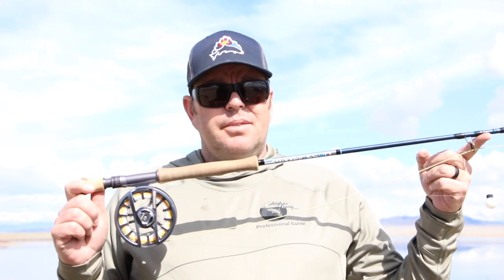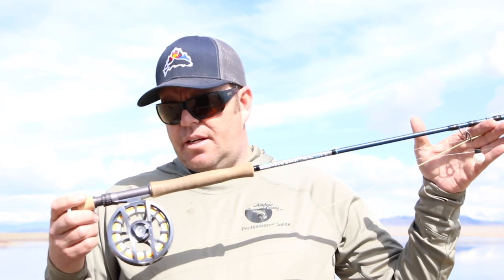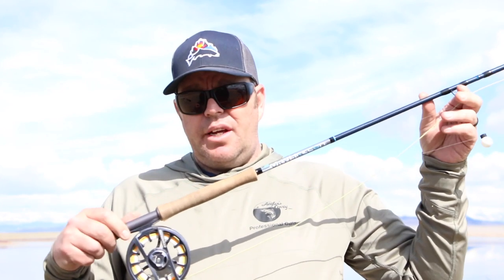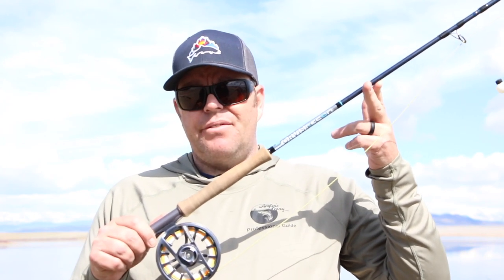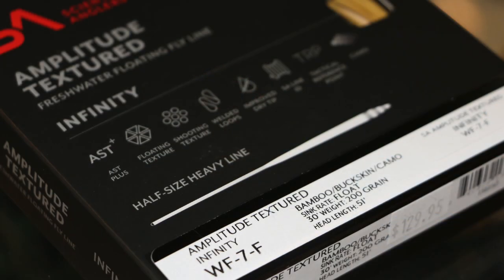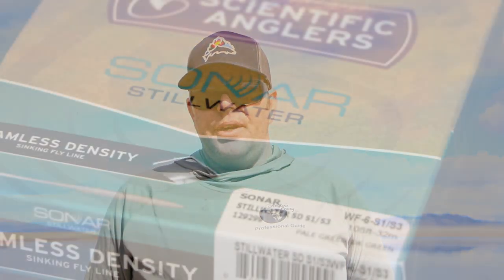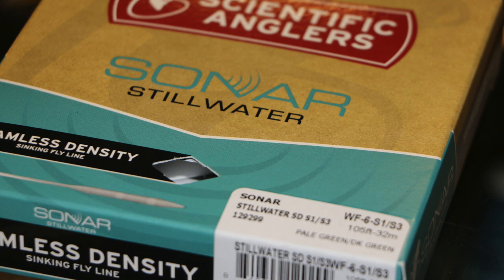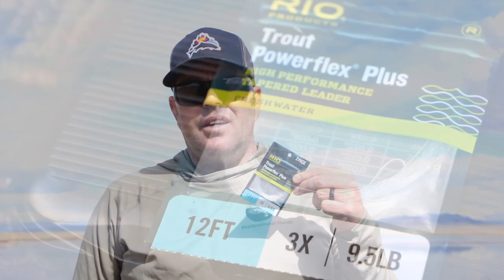Bug of the Month - Stillwater Deep Dive with Jon Easdon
Angler's Covey Guide and Director of Services, Jon Easdon goes into a deep dive with stillwater flyfishing. Stillwater is one of the best kept secrets in fly fishing and in this video we dissect everything from gear, tactics and techniques, fly patterns, and even some sound "wind" advice. Please leave any questions and feedback below!